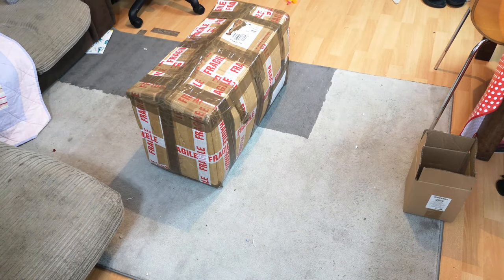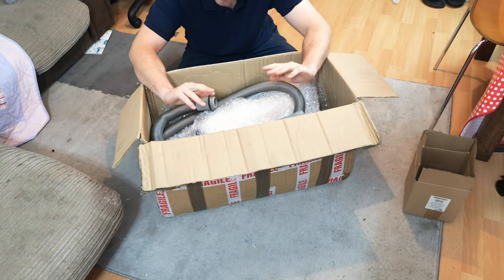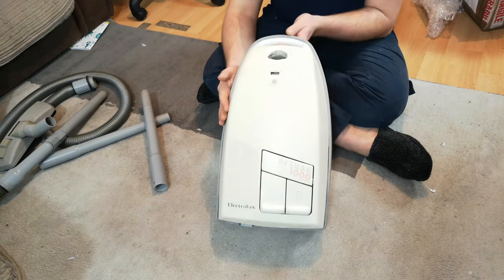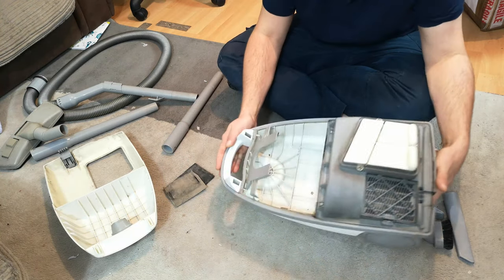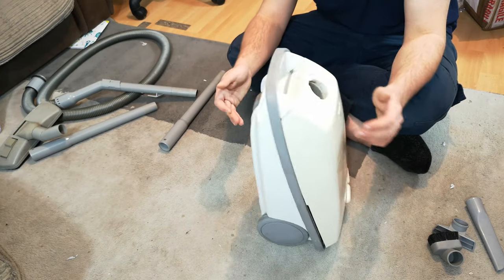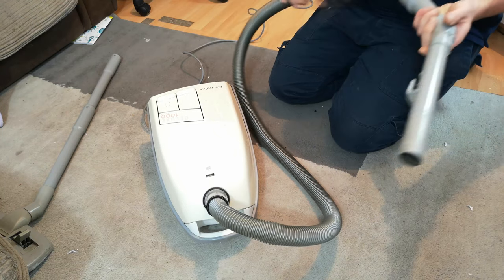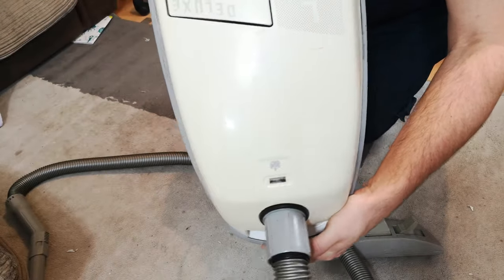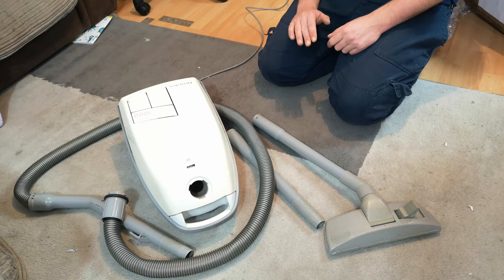Electrolux Lite Deluxe Z1810 - Unboxing & First Look!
Today's video is a last minute job for Mr James, who was coming to visit the weekend after this! So what is this lovely little Electrolux like? Let's have a look!